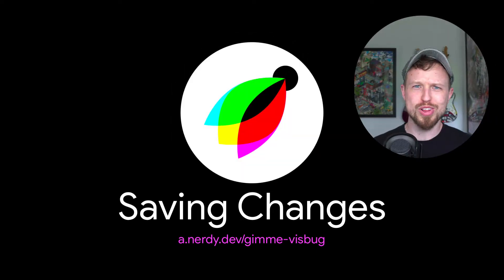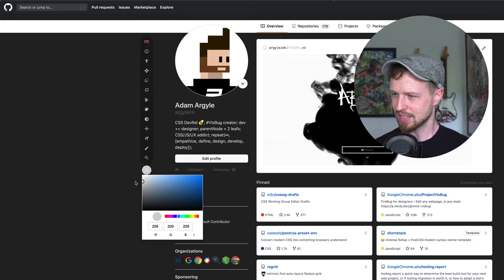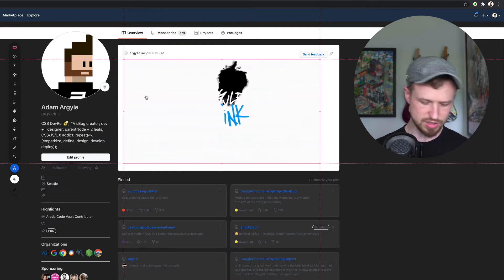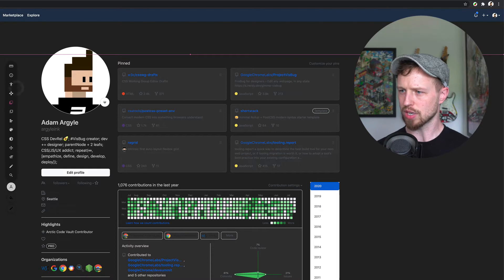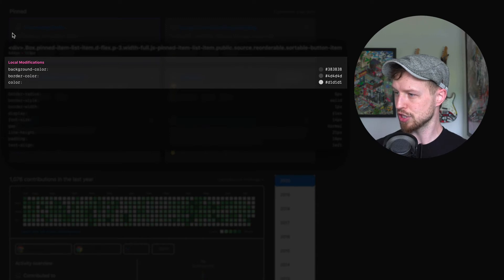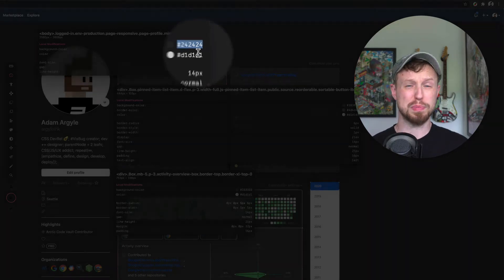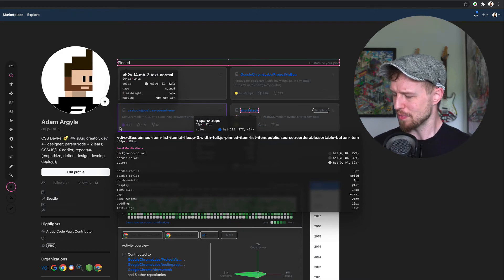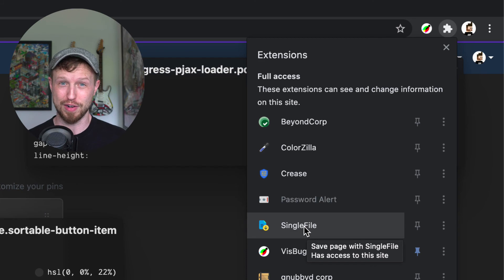VisBug Save & Share - Exporting your changes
Save the whole page as a single HTML file, copy all the CSS off an element, inspect and screenshot modifications, or screenshot from the devtools. By the end of this video you'll have the skills you need to take your changes to your team.